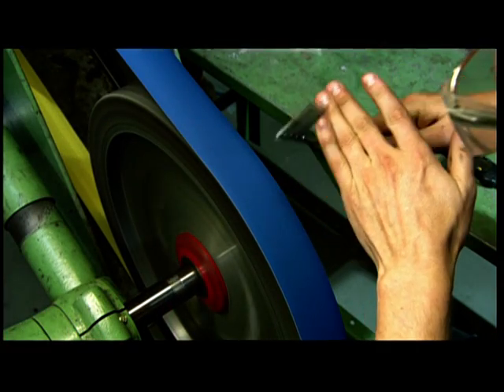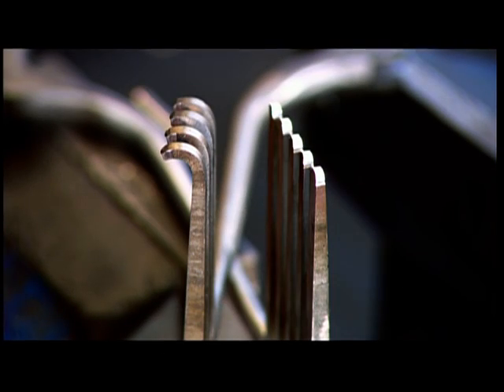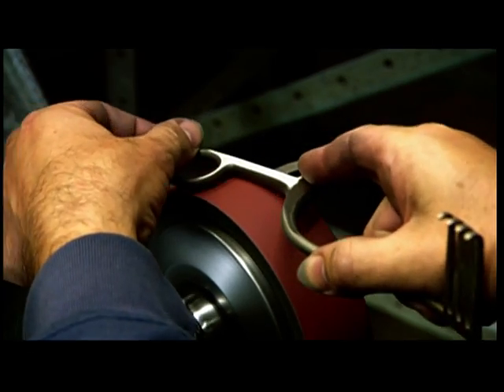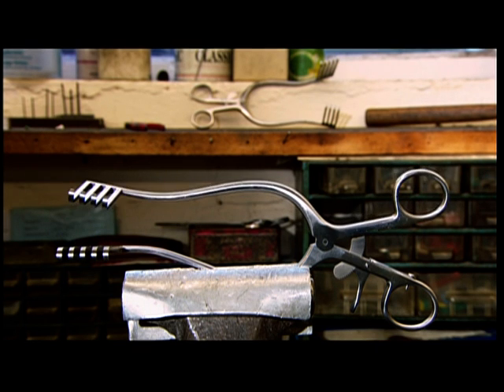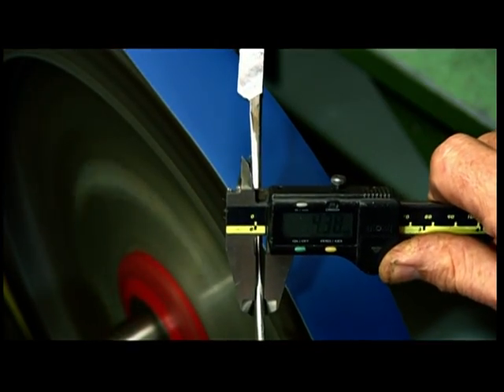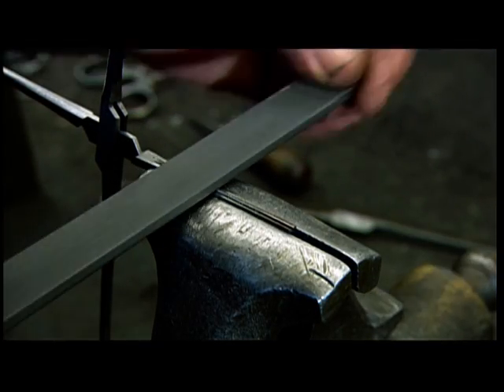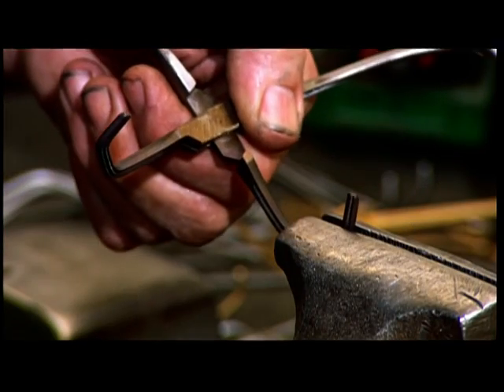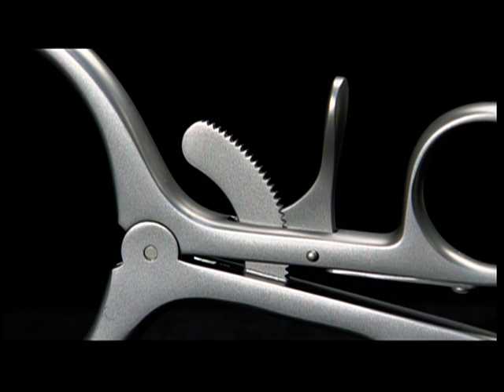How It's Made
UK Hand made surgical instrument manufacture featured on How It's Made